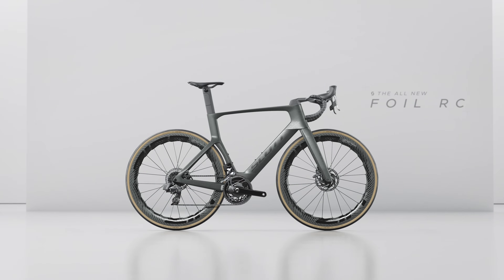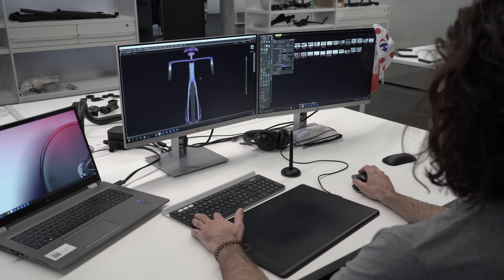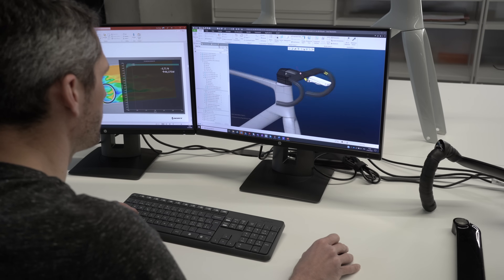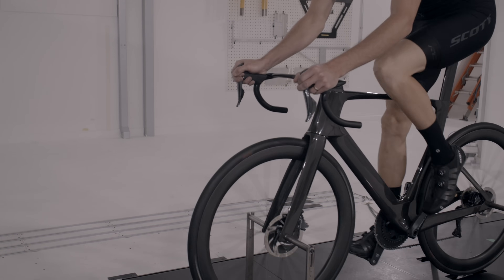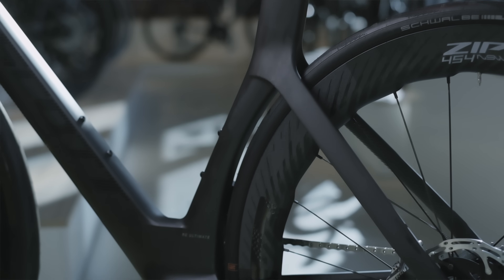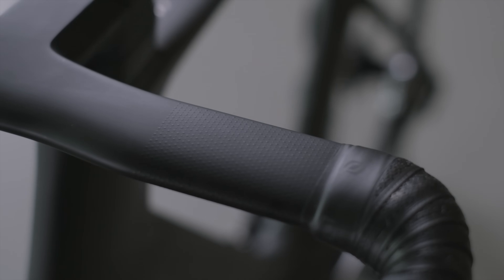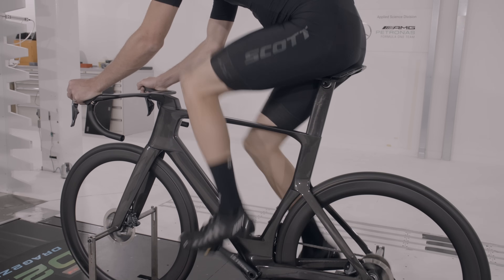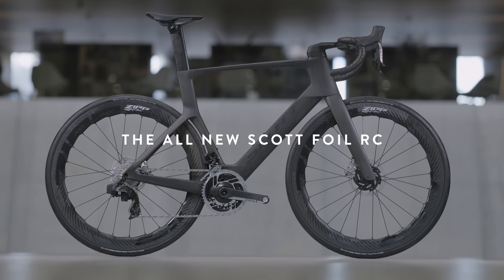The TECH Behind the ALL-NEW Foil RC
SCOTT Engineers and Designers came together to make the fastest Road Bike SCOTT has ever produced. Designed for WorldTour breakaways and sprints or solo pre-work rides – this is the bike that will get you there faster. Find out more about what makes the SCOTT Foil RC the next evolution of Aero Bikes.